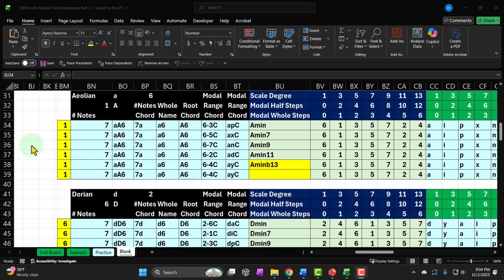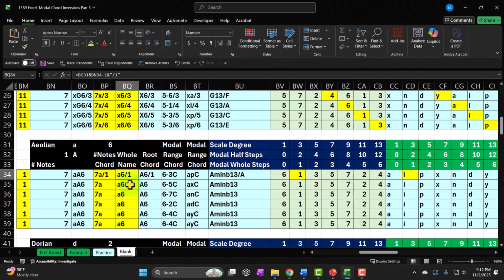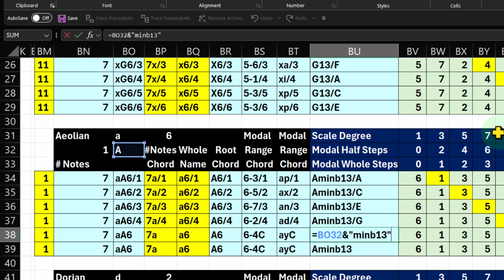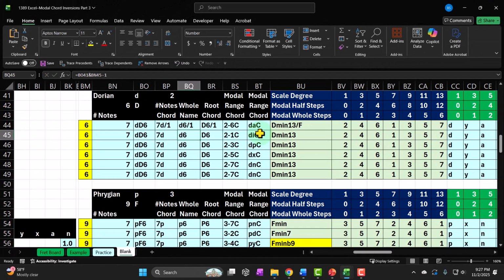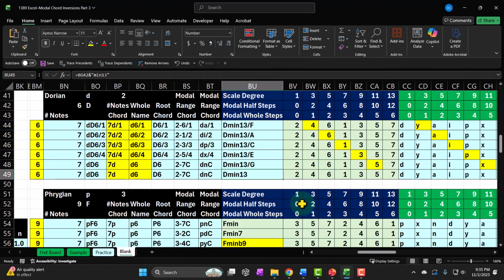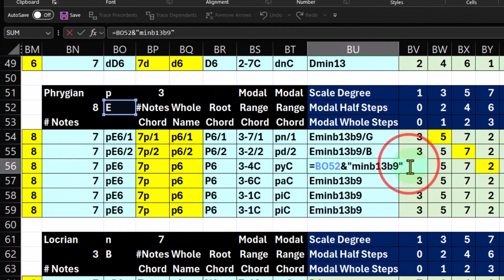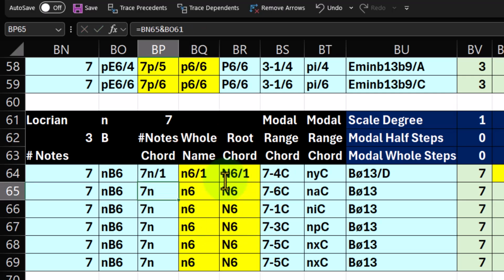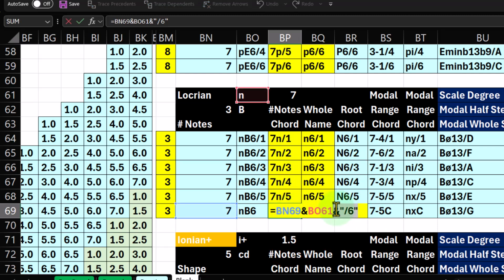Excel–Modal Chord Inversions Part 3 1389 Music Theory - Guitar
Excel–Modal Chord Inversions Part 3
Music Theory - Guitar